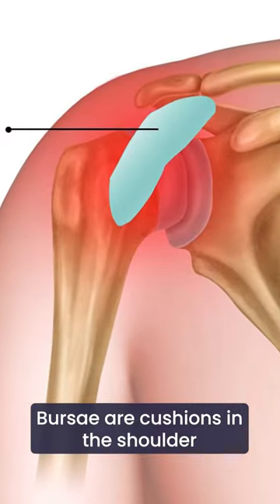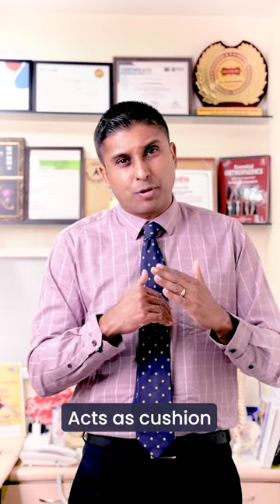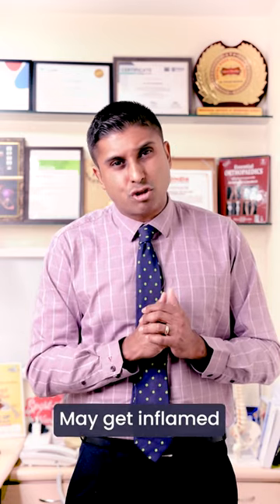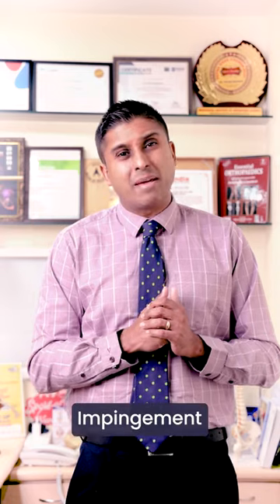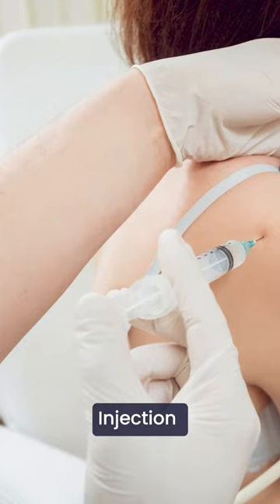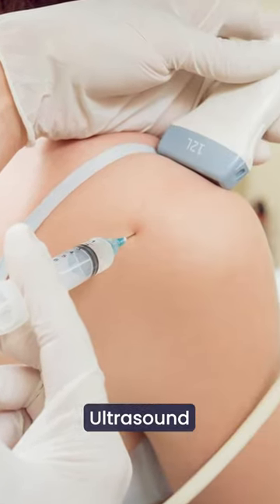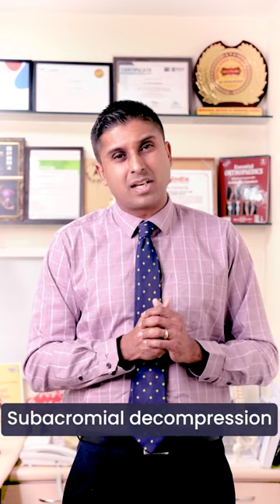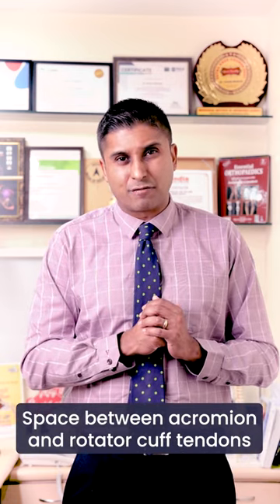RICE Therapy for Bursitis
Discover the benefits of RICE therapy for bursitis in this informative short video! Bursitis can cause discomfort and swelling, but with the help of Rest, Ice, Compression, and Elevation (RICE), you can find relief and support your healing process. Learn about each component of RICE therapy, including the importance of resting the affected area, applying ice to reduce inflammation, using compression techniques to support the area, and elevating it to promote better blood flow.

Remember to consult a healthcare professional for a proper diagnosis and treatment plan. Watch this video now and take a step towards managing bursitis with RICE therapy!

Connect To Us For an Appointment:-

Practice Locations:-

Knee & Shoulder Clinic
C8/8176 Vasant Kunj Opp Indian Spinal Injuries Centre Entry to C8 (Gate no 15) New Delhi 110070
Mon-Sat 7:00 pm to 9:00 pm
Knee & Shoulder Clinic:-

F7 East Of Kailash Opp Metro Pillar No 85 New Delhi 110065
Mon, Fri 12:00 pm - 2:00 pm
Sitaram Bhartia Institute Of Sciences & Research
Address: B-16, Qutab Institutional Area
10 AM - 02:00 PM

(a) ✅घुटने के दर्द में कौन सा इंजेक्शन लगवाना चाहिए | ✅Types of Knee Injection for Knee Osteoarthritis

(d) ✅घुटनो के इंजेक्शन के फायदे और नुकसान |✅Pros and Cons of Different Types of Knee Injections | Delhi

(e) तिरछे घुटने का इलाज | How to Fix Bow Legs | Bow Legs Correction | Causes Symptoms Diagnosis Treatment

(f) Shoulder Pain Relief In Hindi | कंधे का दर्द क्यों होता है? | घरेलु इलाज से पाए छुटकारा | Causes

(g) 👉Knock Knee Problem Solution टेढ़े घुटने का इलाज |🔰How Do We Correct Knee Deformity In Hindi

Dr. Vikram Mhaskar
Knee & Shoulder Surgeon
MBBS, MS Ortho, MCh Ortho (UK)
Fellowship Knee Surgery (Australia, France)

Dr. Vikram Mhaskar did his MBBS and MS (Orthopaedics) from the world-renowned St John’s Medical College Hospital Bangalore. He then went on to get himself certified by the Education Commission For Foreign Medical Graduates (ECFMG) USA.